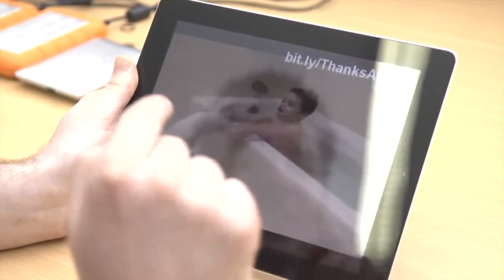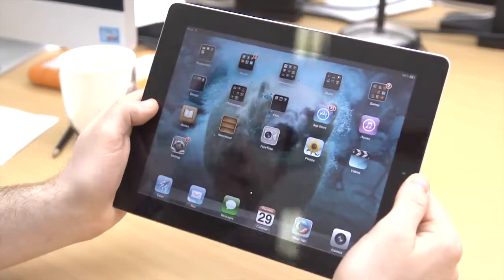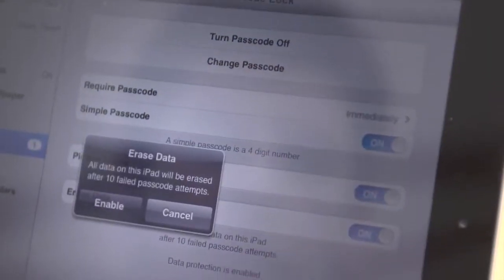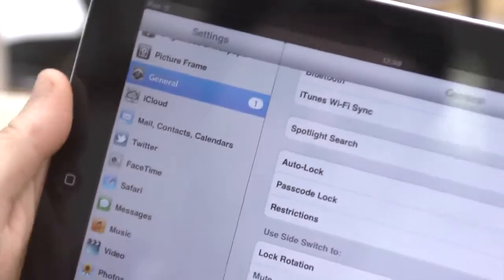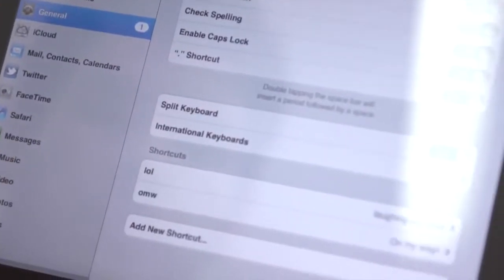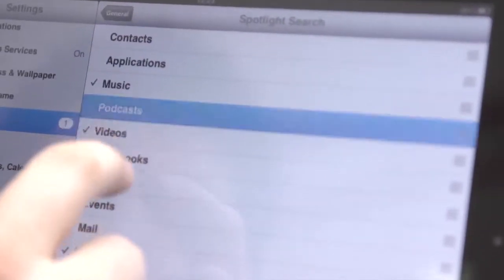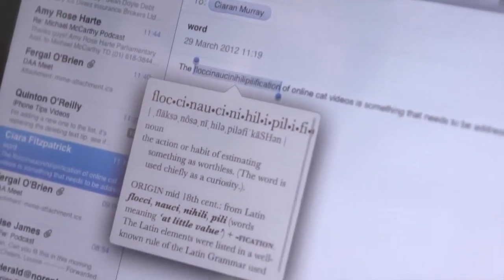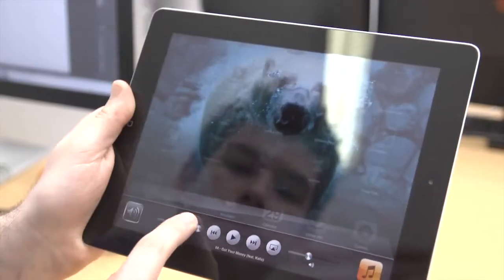Ipad Training Courses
As an IPad developer, I am always scouting new and popular information to provide to my clients.  With that being said, I do have a somewhat critical eye for information relating to Apple products. There is such a wealth of information available that sometimes it is hard to wade through what is bad to find the good.

Even though there is so much available information, there seems to be little information available for learning how to use the IPad -- one of my personal favorites. It seems like much of the easily available information online is targeted towards those who already have a working knowledge of the device, and the tutorials often don't show how to get the basic functions down properly.

One of my colleagues mentioned it, and I took a look expecting it to be just another average site with average tutorials. I have to say I was pleasantly surprised! I absolutely love the simplicity of the videos they show. Their idea to place the IPad directly in front of the camera as if the user was sitting above it is genius -- it makes the learning process far more intuitive than simply watching screenshots. Users can actually watch for finger placement on the screen, which is helpful when you aren't sure exactly where to find that elusive icon on a screen full of them.  The videos even identify the correct swipe motion to use, which is helpful for those who have only used non-touch devices.

There is an impressive array of videos available, and the cost is extremely reasonable for such well designed videos. It is possible to start from pretty much any level of knowledge related to the IPad, and work your way up to an advanced level. Even I found myself remembering forgotten features -- it turned out to be an excellent refresher course even for someone like myself, who spends each and every day designing for IPad. As an expert with these devices, I can absolutely say these videos are the best choice you can make regardless of your skill level.

I now recommend that each and every client take the time to grab these videos. Whether they have never used a touch device or IPad before, or they use one every day, these videos are an amazing collection to have at your fingertips. There's absolutely no downside to these videos, and they are far, far more clear and easy to follow than even some of the manufacturer provided information. As a developer who knows these devices inside and out, I give them the seal of approval.